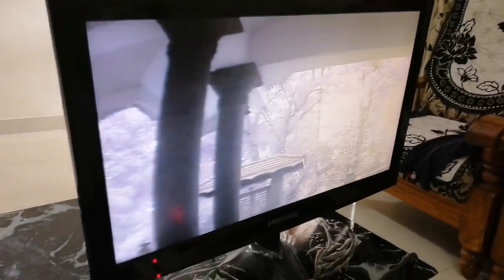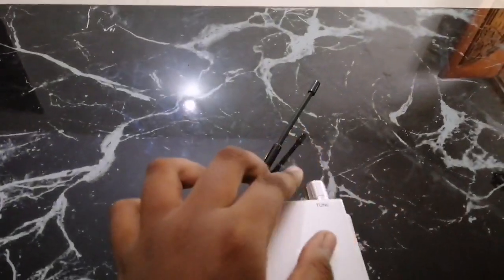Wireless A/V camera | setup - part 2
This is a cctv camera